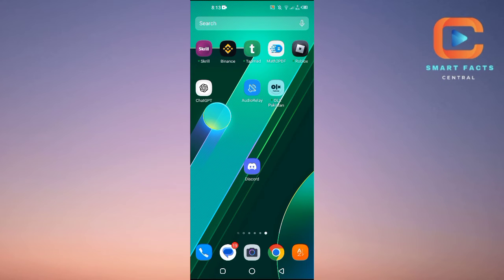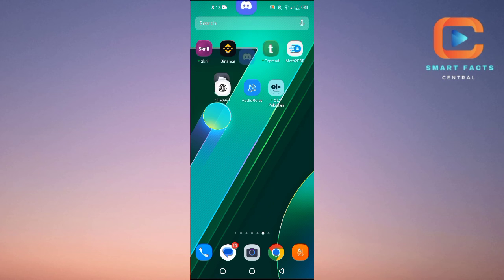How to Delete Duplicate Apps on Android (Easy)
How to Delete Duplicate Apps on Android

In this video, I'll show you how to remove duplicate apps on Android. The method is straightforward and clearly described in the video. Follow all the steps & get rid of duplicate apps on Android